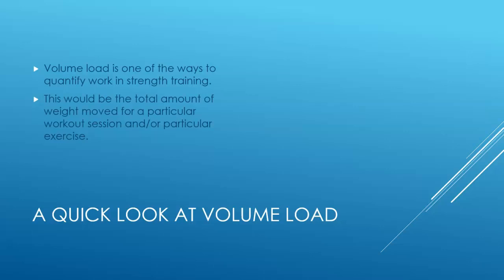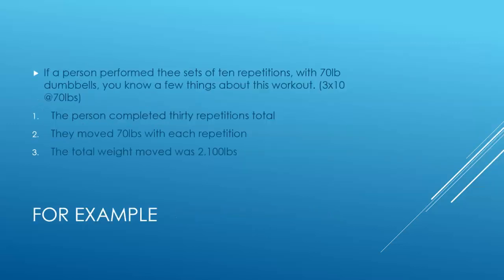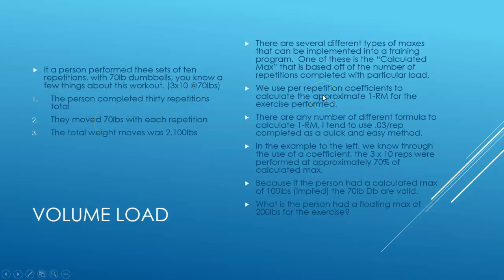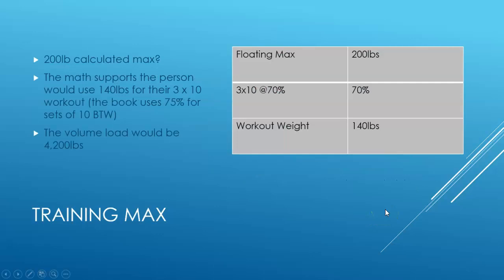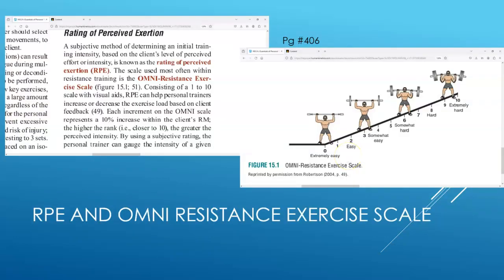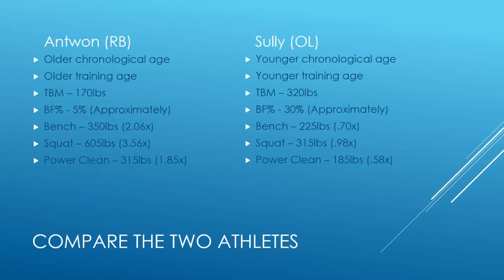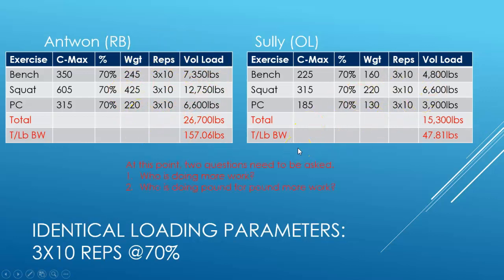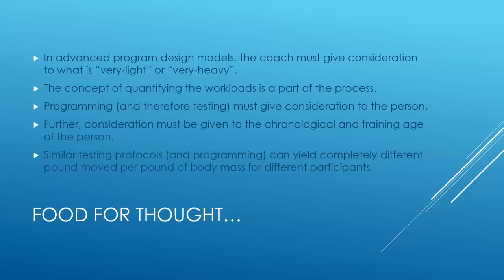KIN231 M5 Strength Evaluating and Quantifying Performance